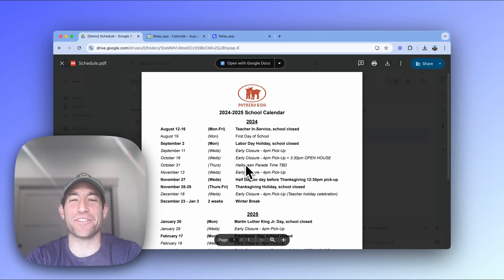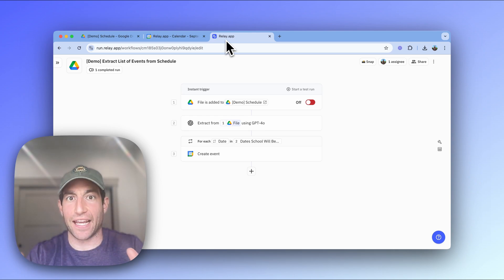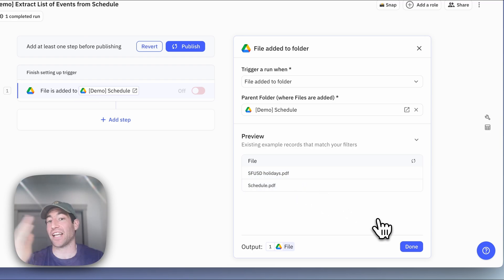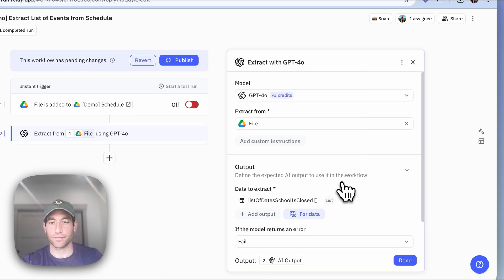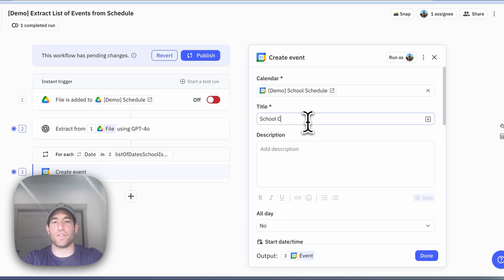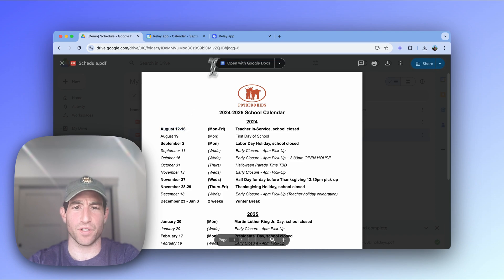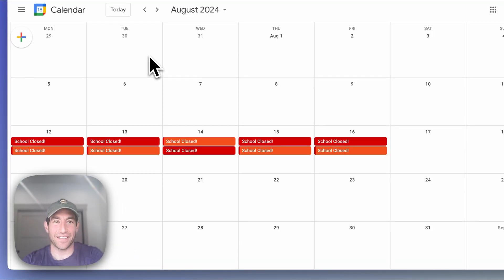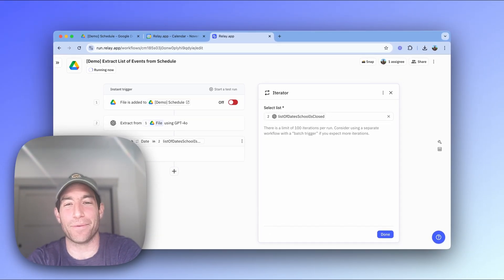How I Used AI to Extract 35 Dates from a PDF and Added Them to Google Calendar in Seconds!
Are you tired of manually adding dates from PDFs to your calendar?  In this video, I’ll guide you step-by-step on how to extract those dates using AI and Relay.app to update your Google Calendar in seconds! Of course this can be easily adapted to other use cases such as taking a list of invoices and add them to your accounting system, or a list of line items and add them to your inventory. Get ready to simplify your life!

Chapters
00:00 - Introduction of the use case: extract data from PDF
01:10 - Add the Google Drive - File added to folder trigger to listen for newly uploaded PDFs
01:48 - Add the AI Extract step to extract dates from the PDF
02:36 - Add an iterator to iterate through the results of the AI Extract step
03:05 - Add a Google Calendar - Add event step to add each event to the calendar
04:01 - Try it out by running a test run!